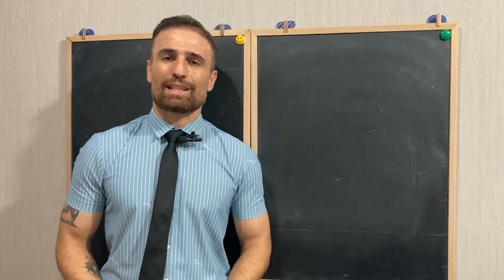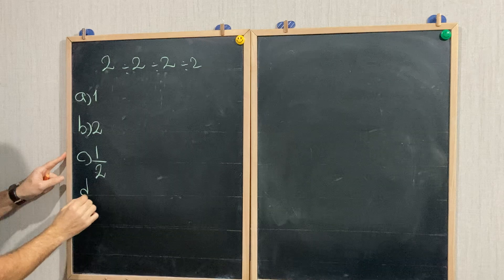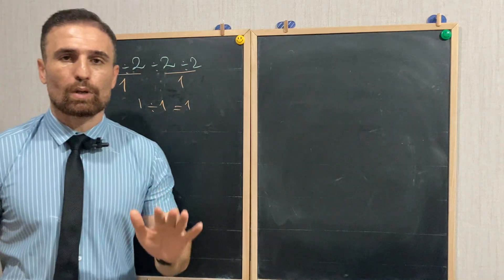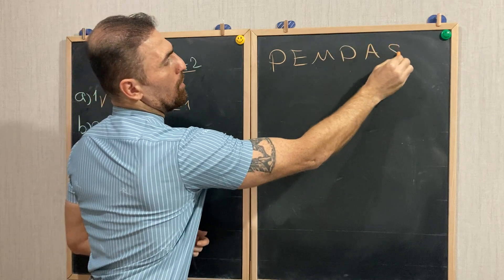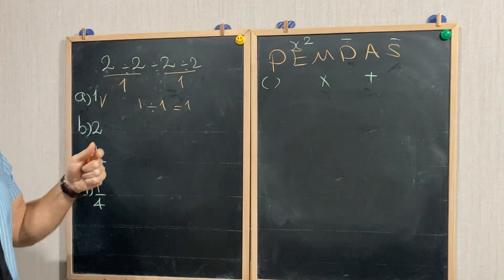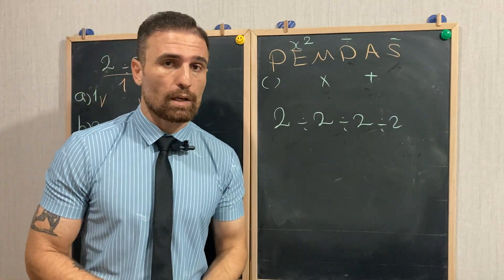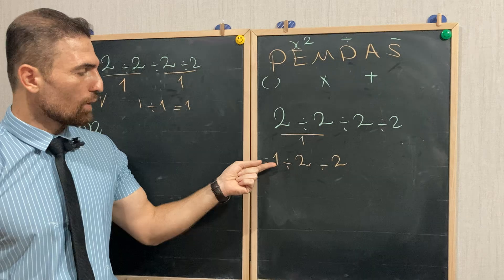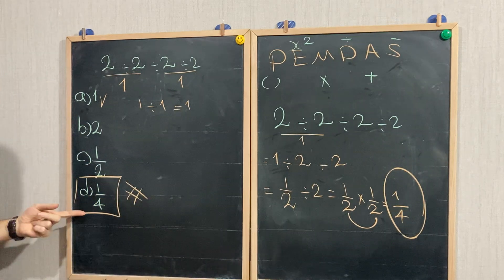The EASIEST SAT Math Question Everyone Got It Wrong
This SAT Math Problem Is Tricky! (But I'll Show You How to Solve It!)

This seemingly simple SAT math problem has tricked many students!
The equation 2 ÷ 2 ÷ 2 ÷ 2 , many people get the answer wrong due to order of operations. In this video, I break down the correct way to solve this problem step-by-step. I'll show you exactly how to approach this kind of question and avoid common mistakes. Whether you're preparing for the SATs or just want a refresher on basic math operations, this video will help!  Watch now to sharpen your math skills!